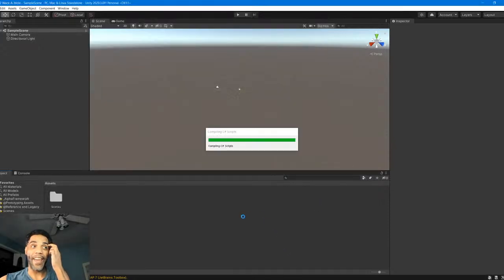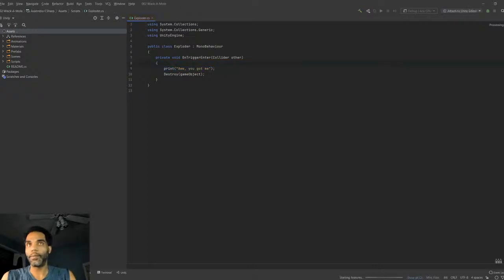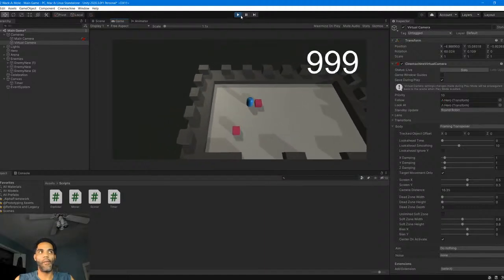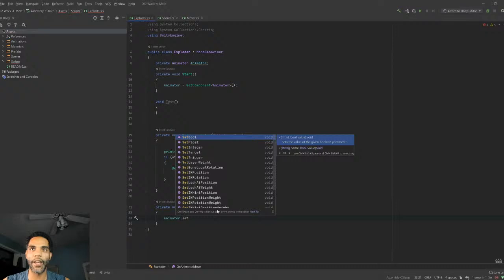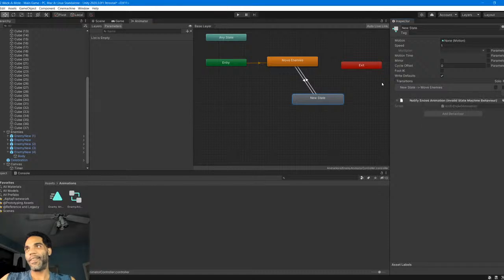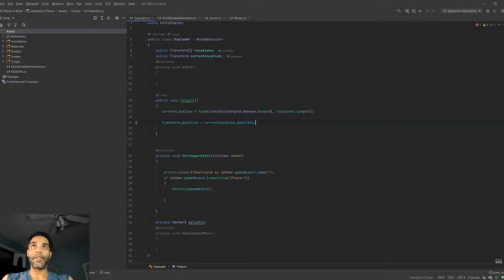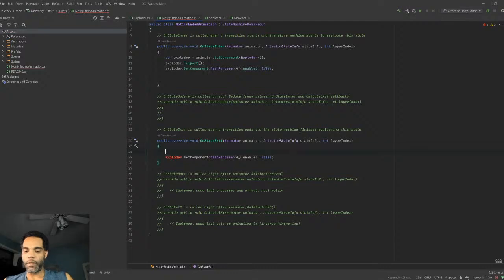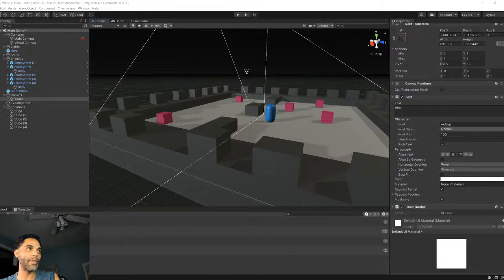Wack a Mole in Unity - GameDev.TV Challenge Club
The second basic challenge of GameDev.TV's upcoming Challenge Club